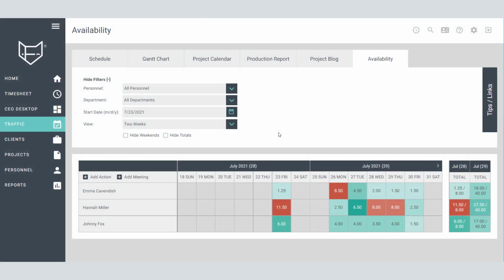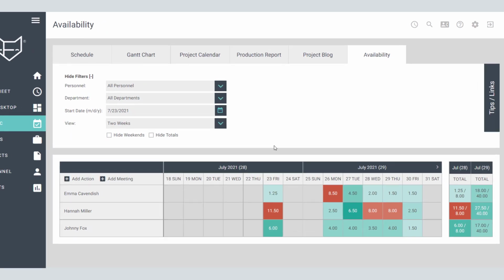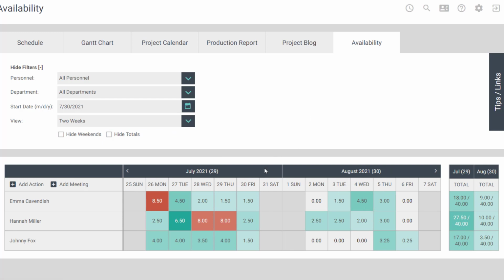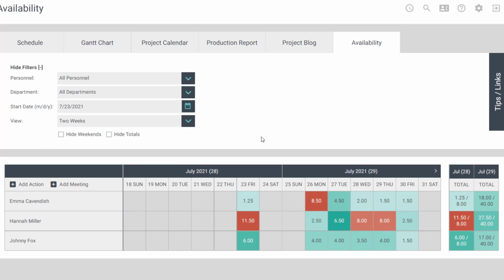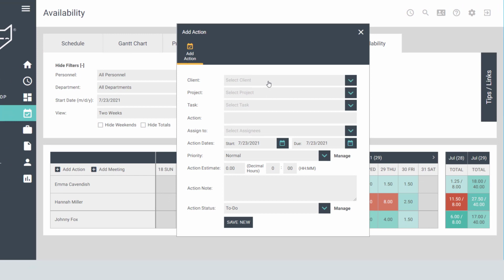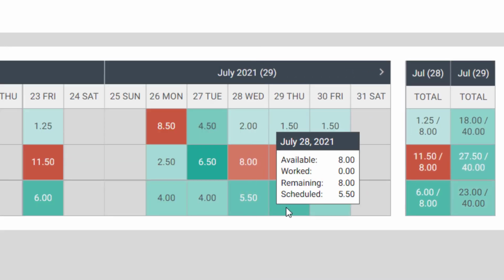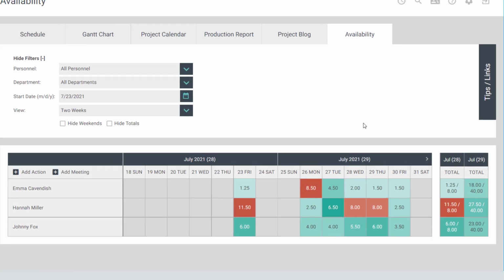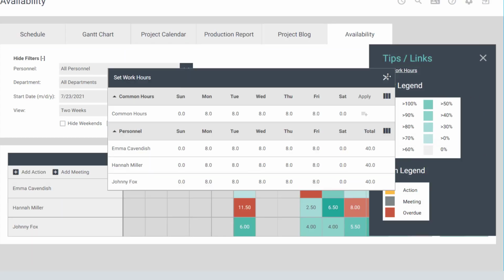FunctionFox: Getting Started with Availability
Gain insight into your team's available work hours. See at a glace who is available to take on more work, and who is already working flat out.

View your teams capacity for up to 4 weeks at time and compare your teams workloads, Assign and adjust scheduled work with ease with drag and drop tools or edit modals.

Availability is a feature available for FunctionFox Premier or In-House Subscriptions.